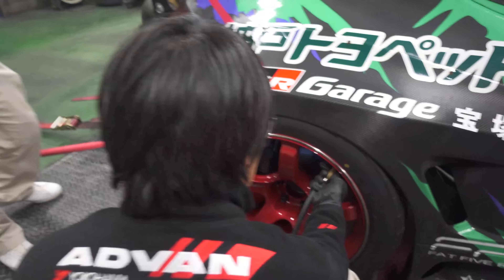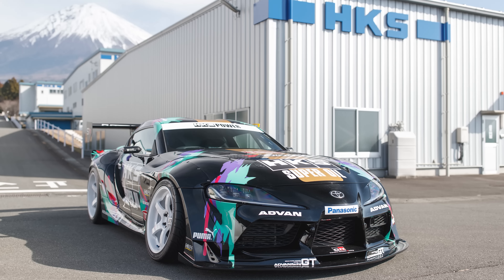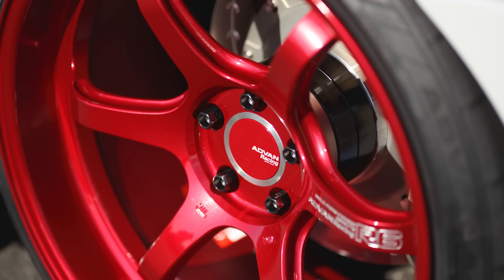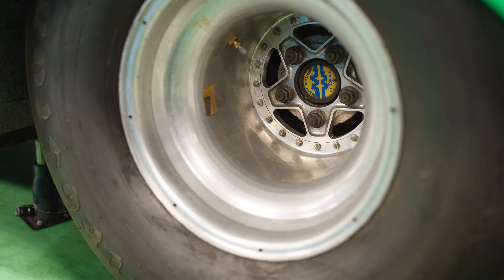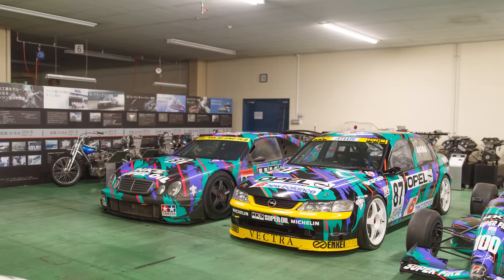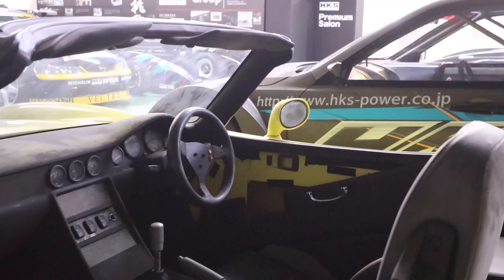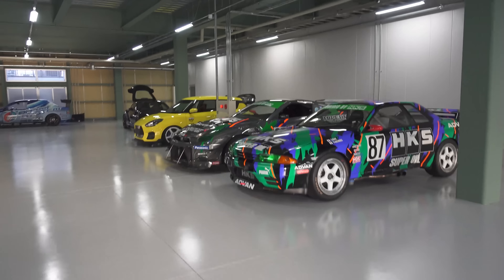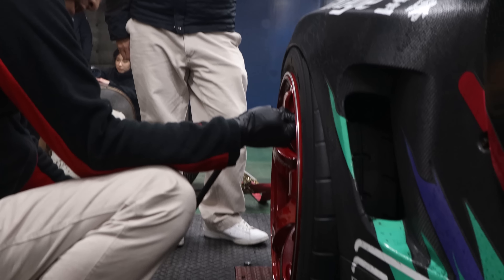GT86 Antilag Monster Dyno’d at HKS Japan: Burnouts on the Dyno!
HKS Japan is the home of so many legendary JDM parts, builds, videos, racecars, and more... you'd be hard pressed to find a more well known tuning house out there. Larry and the Autofocus crew check out their entire heritage collection, and experience some serious firepower on a antilag equipped GT86 on the dyno.

Help support Autofocus and purchase some signed art prints for your walls